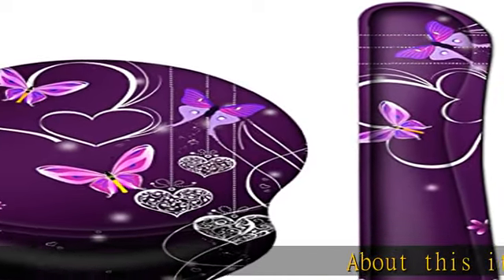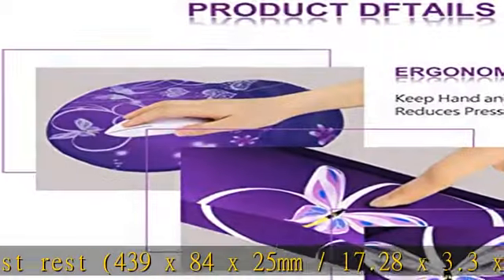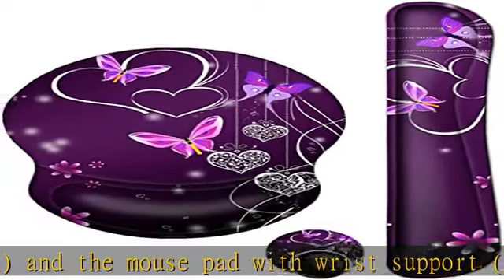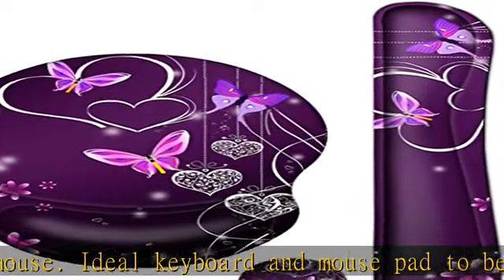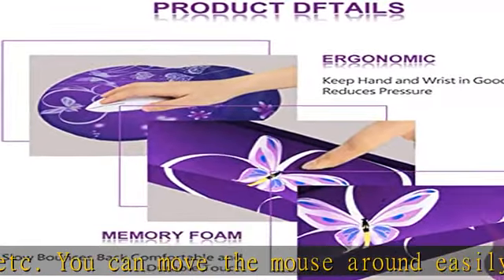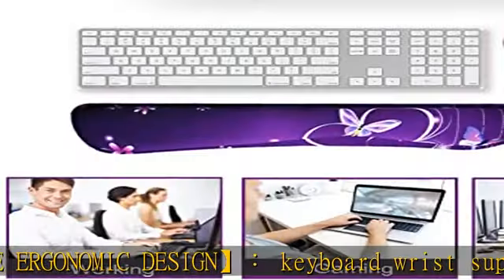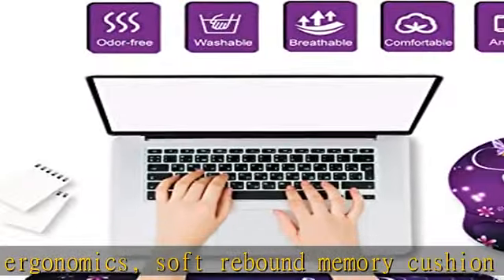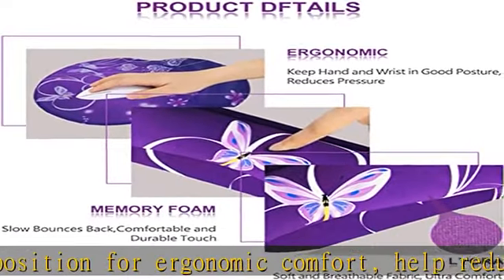ArtSo Upgraded Wrist Rest Support for Mouse Pad & Keyboard, Ergonomic Gel Mousepad Non-Slip Rubber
ArtSo Upgraded Wrist Rest Support for Mouse Pad & Keyboard, Ergonomic Gel Mousepad Non-Slip Rubber Base Home ,Office Pain Relief, Easy Typing Cushion Neoprene, Soft Memory Foam, Purple Heart butterfly